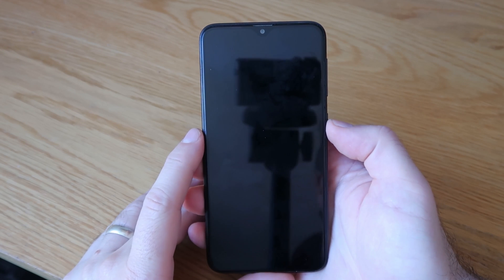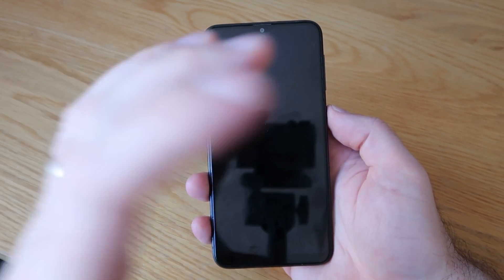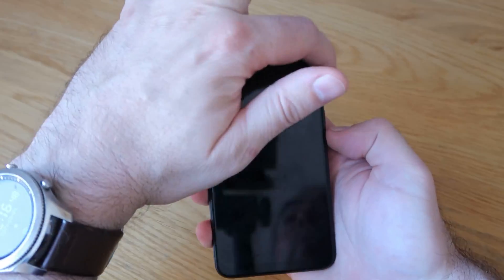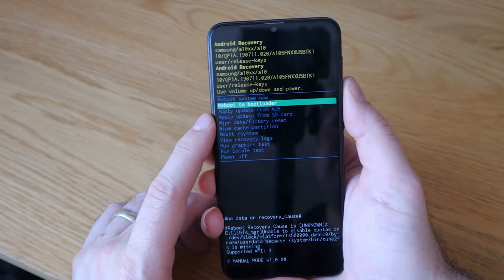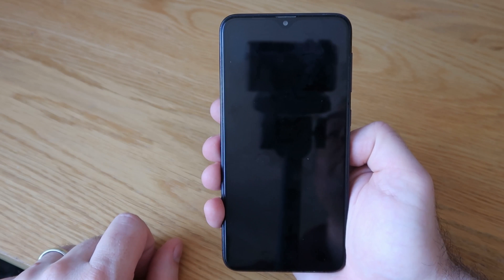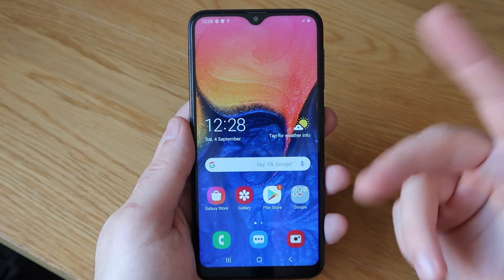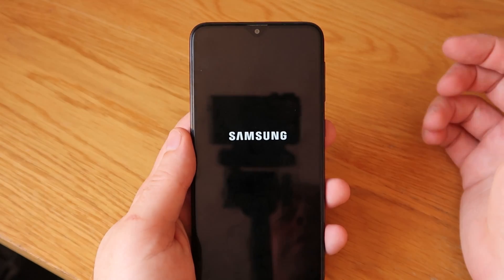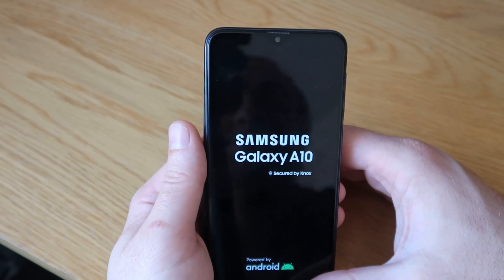How to Factory Reset the Samsung A10 - Factory Reset/Password Removal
I was asked by a viewer how to reset the Samsung Galaxy A10 as they had forgotten their password and wanted to use the device again. I had one kicking around and needed to get in to the device myself so though I would record a quick video on how to do it.

Full disclosure this will wipe your device and you will lose everything on it. If your device is locked to a corporate MDM or Google account then this process may not work for you.